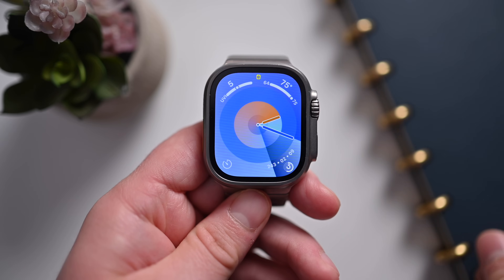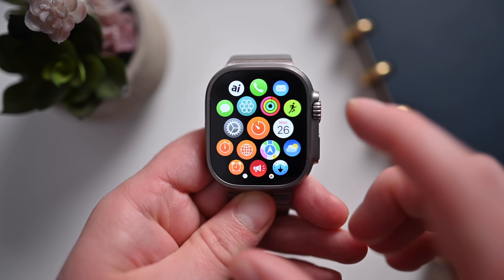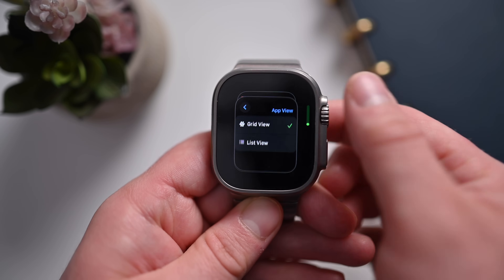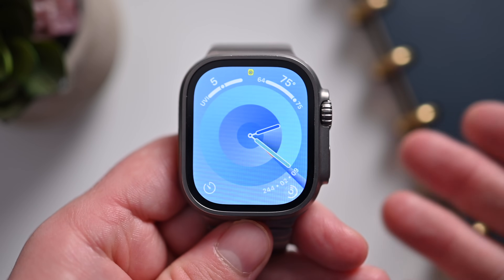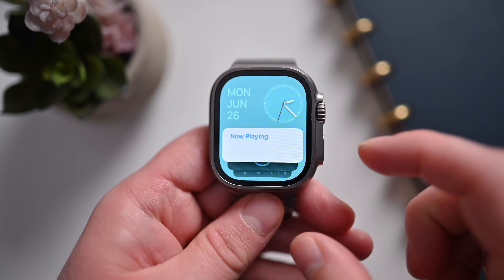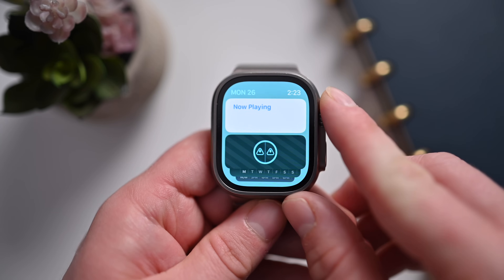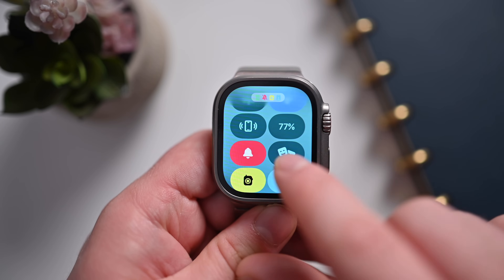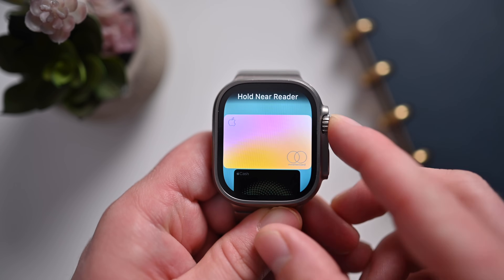watchOS 10: How to use Smart Stack, Control Center, & Digital Crown on Apple Watch!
Apple changed how you use Apple Watch with watchOS 10, redefining what the Digital Crown and Side Buttons do, along with adding a new Smart Stack with widgets and a full app switcher. Here is how to use all the new features in watchOS 10.

for exclusive Apple deals!

Chapters ➡
0:00 Intro
0:39 Digital Crown
2:11 App Switcher
3:28 Smart Stack
5:32 Side Button
6:45 Exclusive Deals
7:52 Wrap Up